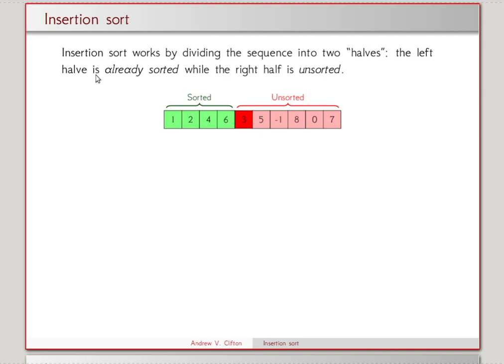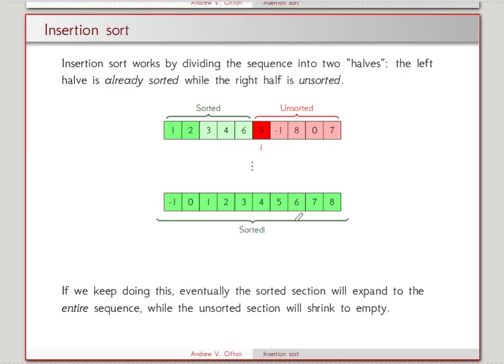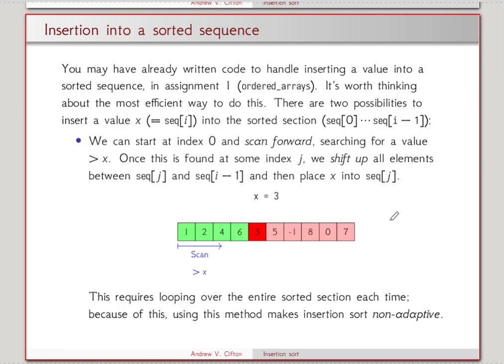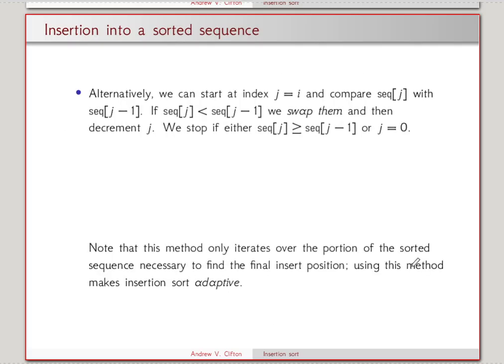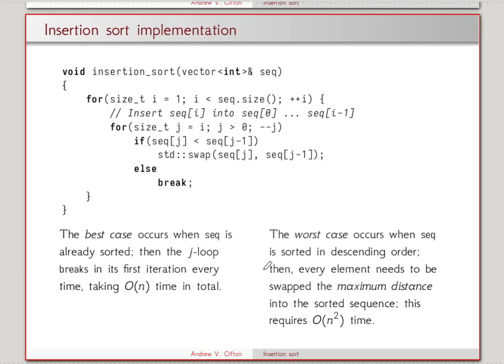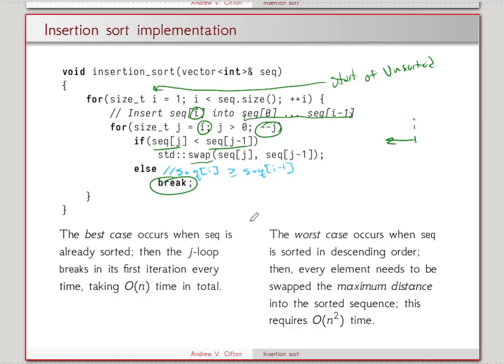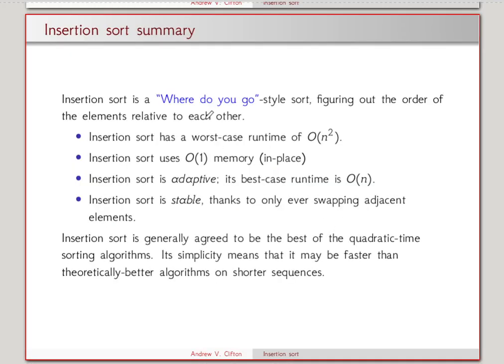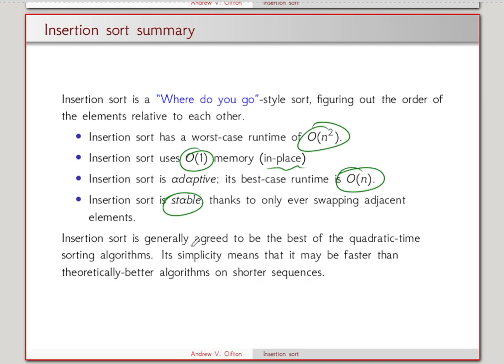Week 06 Insertion Sort